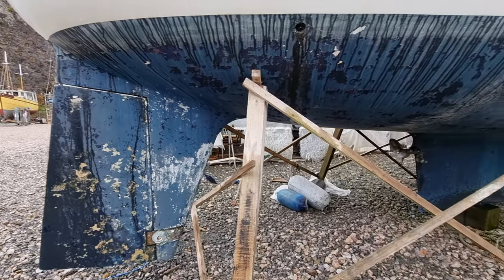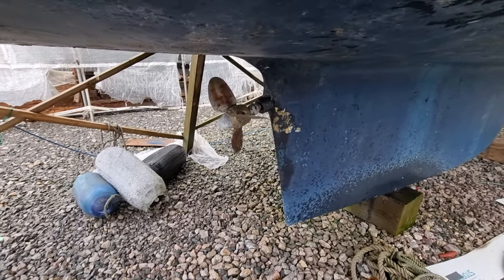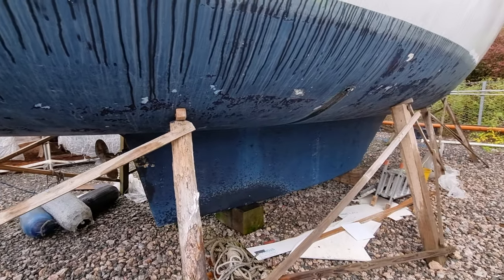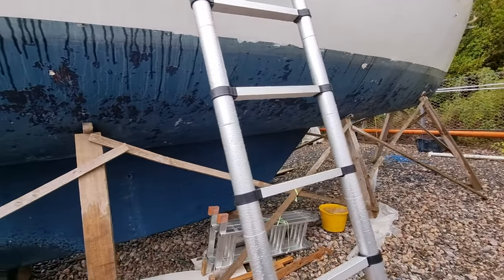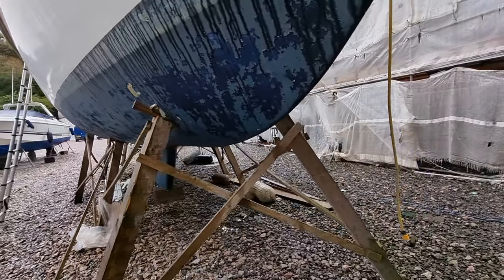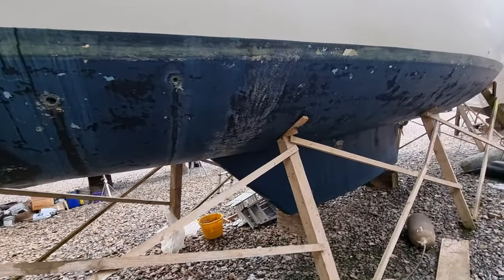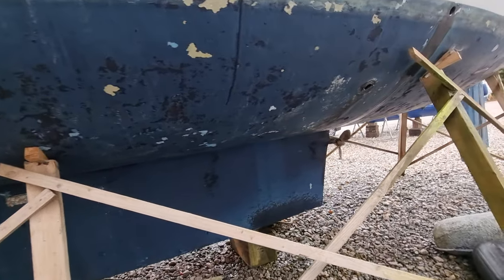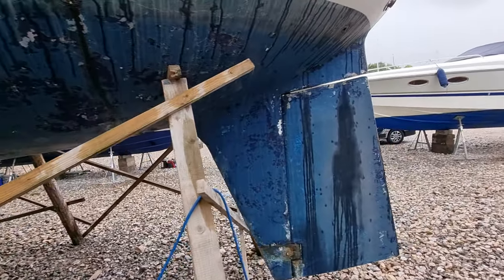Tanton 43 Ketch - Boatshed - Boat Ref#314756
Tanton 43 Ketch for sale with Boatshed Torbay Photos and video taken by Boatshed Torbay